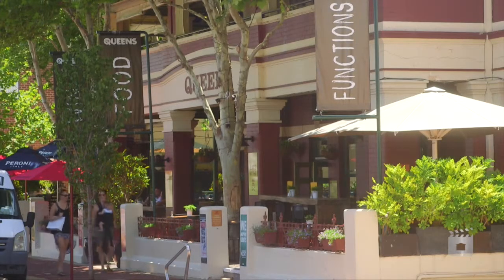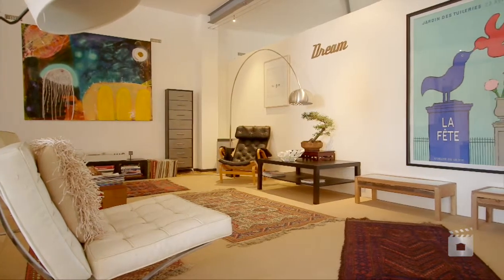1/315 Walcott Street Coolbinia